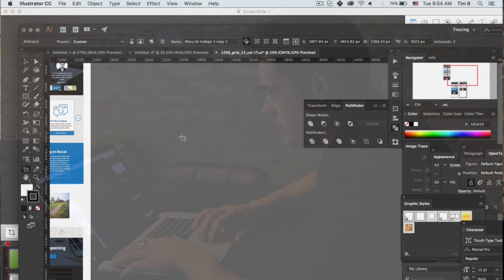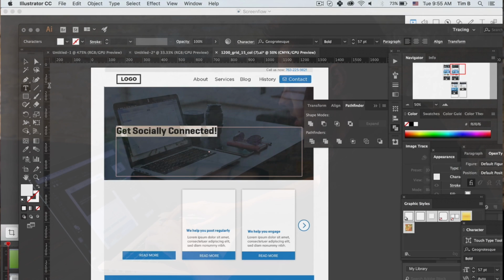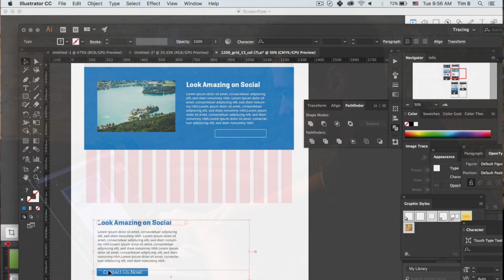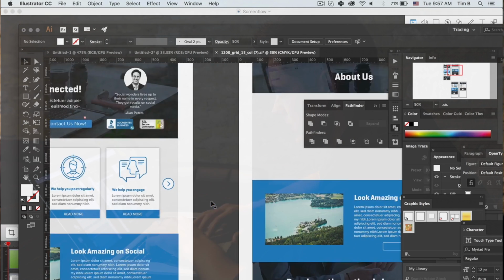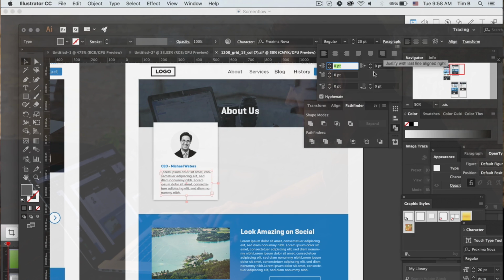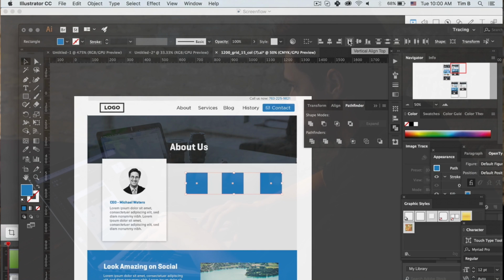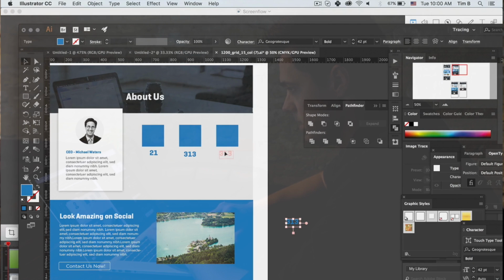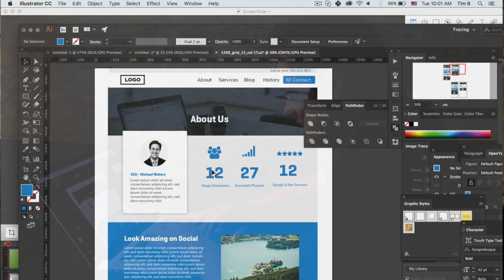Visual Design for Inner Pages and Common Conventions